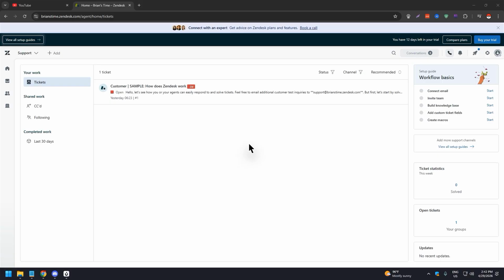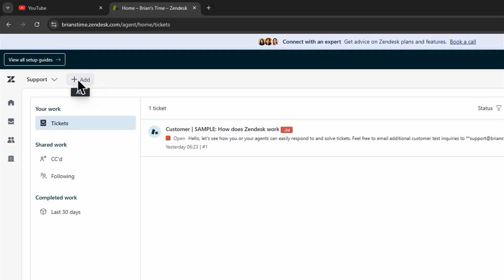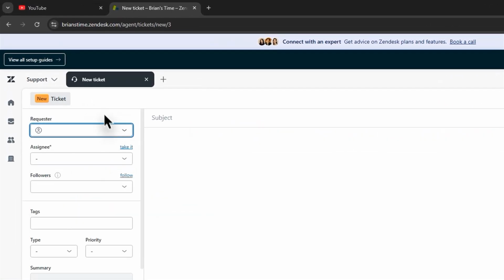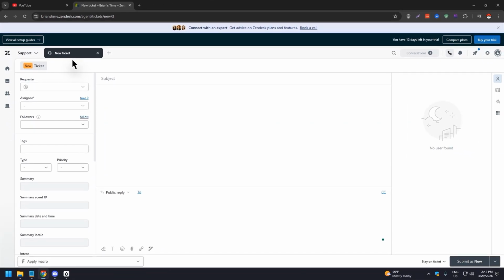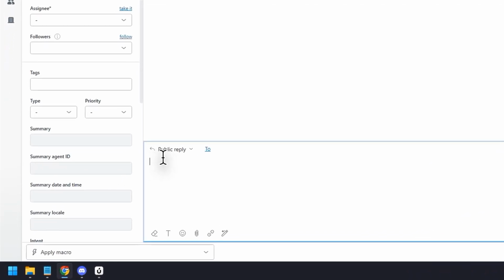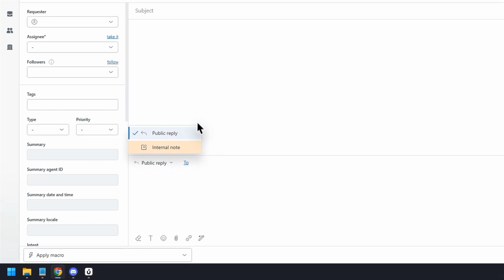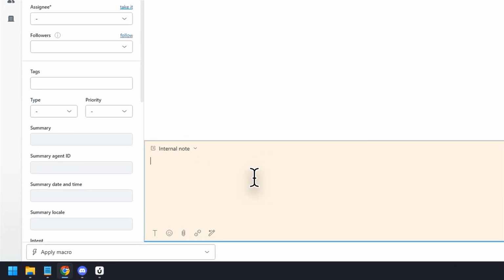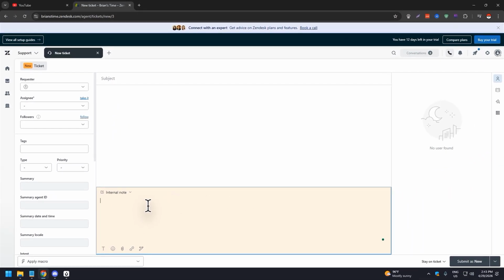How To Use Private Tickets Using Zendesk (Full Guide)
In this video, you will learn exactly how to manage and use private tickets within the Zendesk platform to keep internal communications secure and organized. We cover the essential steps to ensure your team can collaborate effectively without exposing internal notes to the end-user.

Key topics covered:
- How to create a private ticket from scratch
- Switching between public replies and internal notes
- Best practices for internal team collaboration
- Understanding visibility settings for agents and customers

Mastering private tickets is essential for maintaining a professional support workflow while keeping sensitive information private.